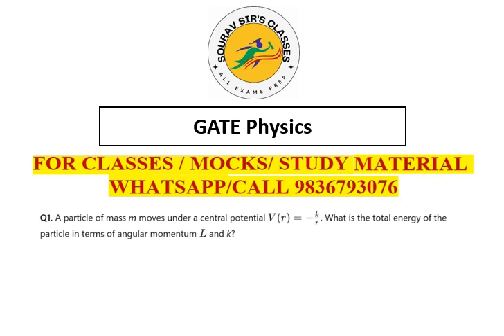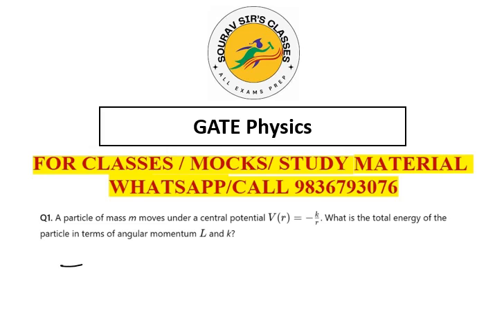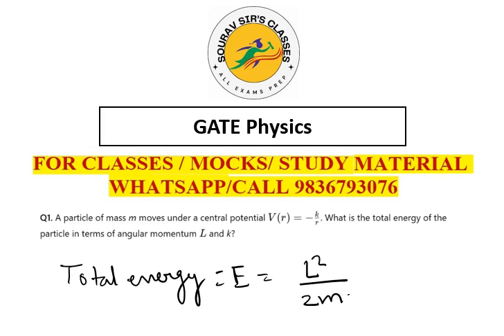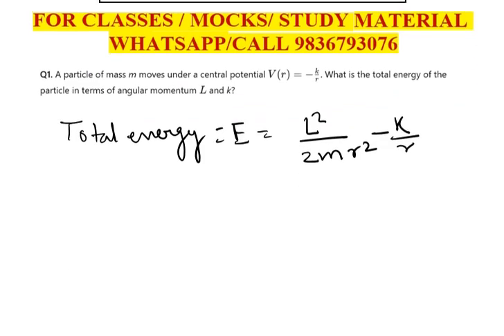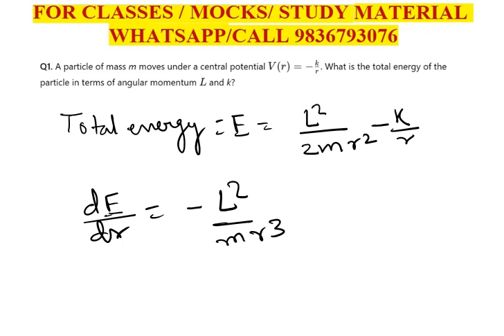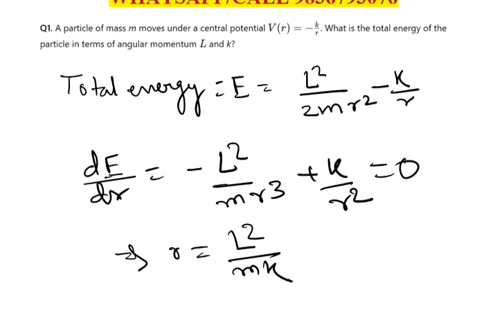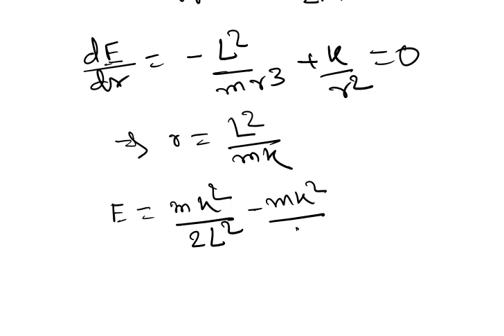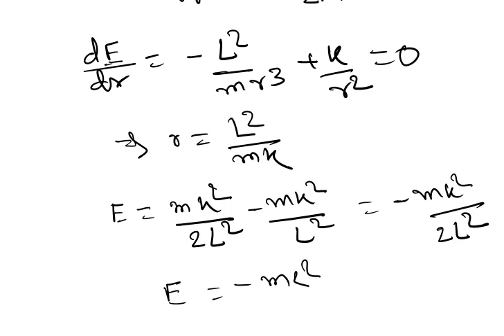Classical Mechanics for GATE Physics 2025 | Key Concepts & Problem Solving GATEPhysics #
Welcome to Dr. Sourav Sir’s Classes, your ultimate destination for mastering GATE Physics 2025! In this comprehensive session titled "Classical Mechanics for GATE Physics 2025 | Key Concepts & Problem Solving," we dive deep into one of the most important and scoring sections of the GATE Physics syllabus – Classical Mechanics.

🔥 Whether you're a first-time aspirant or a repeater aiming to boost your score, this video is tailor-made to give you the conceptual clarity and application techniques needed to crack even the toughest classical mechanics problems in the GATE exam.

A quick but thorough review of fundamental principles from Newtonian mechanics to Lagrangian and Hamiltonian formalisms.

Essential equations of motion, constraints, and generalized coordinates.

Detailed explanation of central force motion, planetary motion, and conservation laws.

Real GATE PYQ-level numerical problems with step-by-step solutions.

Unique shortcuts, tricks, and visualization techniques to reduce time per question.

Special segment on how to avoid silly mistakes in the exam and score full marks in this section.

📘 Why Classical Mechanics is crucial for GATE Physics:

It forms the backbone of several other advanced topics.

Accounts for ~15–18 marks every year in GATE Physics.

Proper understanding increases your accuracy and confidence across the paper.

📊 Difficulty Level:
We start from basic undergraduate-level principles and escalate to advanced concepts tested in GATE, JAM, JEST, and CSIR NET. You’ll find examples that help in preparing for IIT JAM Physics, CUET PG Physics, JEST, and TIFR exams too!

💡 Special Teaching Highlights from Sourav Sir’s Classes:

One-on-one mentorship for clearing doubts

Regular topic-wise mock tests & discussions

Advanced notes with visual diagrams and problem banks

Real-time test series replicating GATE pattern

100% coverage of the official GATE syllabus with exclusive strategy sessions

🌐 About Us:
Dr. Sourav Sir's Classes has helped thousands of students achieve top ranks in GATE, JEST, TIFR, and other M.Sc. & Ph.D. entrance exams. We offer both online and offline coaching, extensive study materials, and continuous support throughout your preparation journey.

👇 Drop your doubts in the comments. We reply to every serious GATE aspirant!

🚀 Let’s gear up for GATE Physics 2025 – success is just one step away!